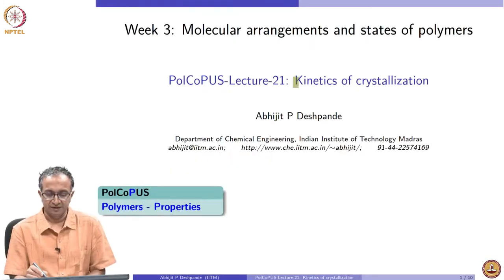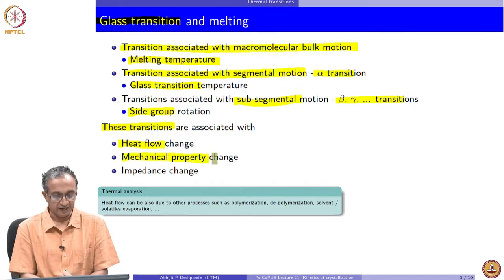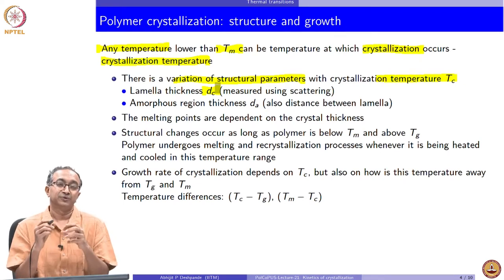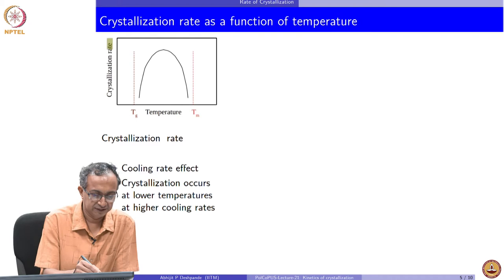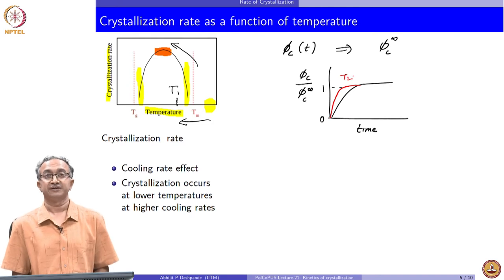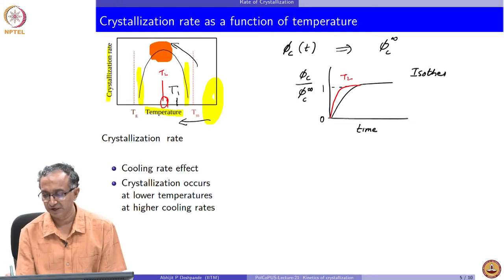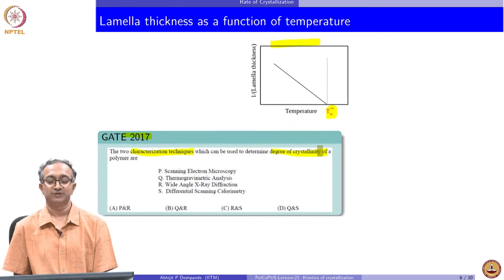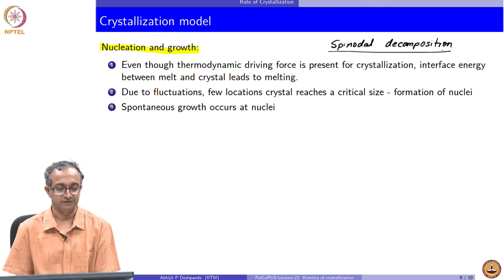Lecture 21 - Kinetics of crystallization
Kinetics of crystallization
IIT Madras
"Thermal transitions
Rate of Crystallization"